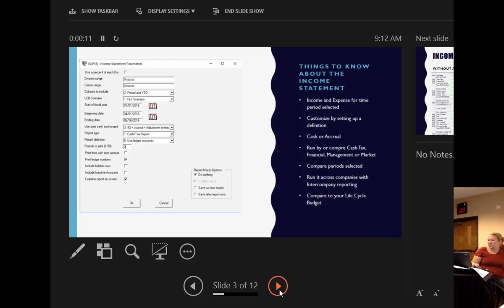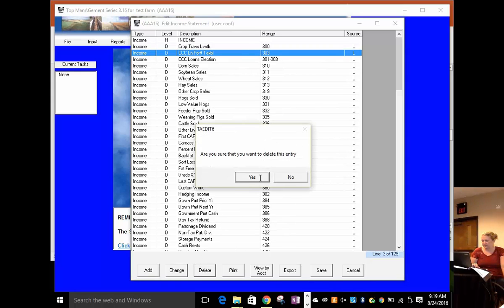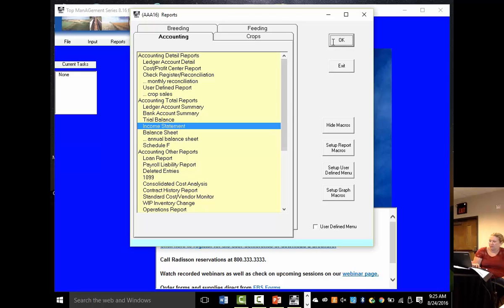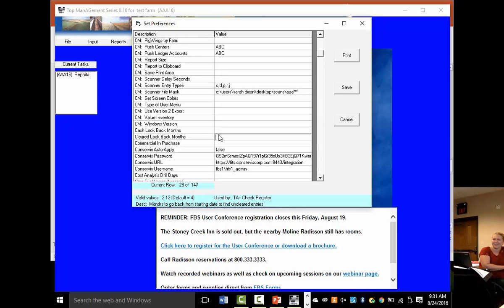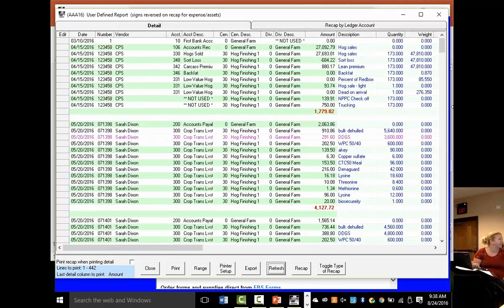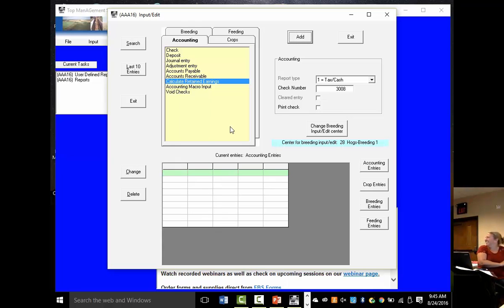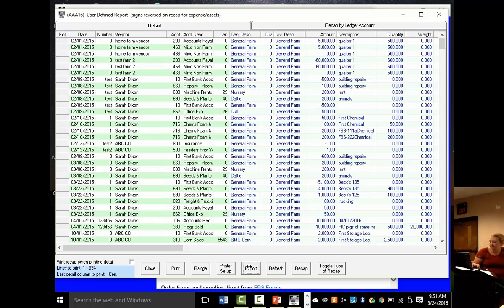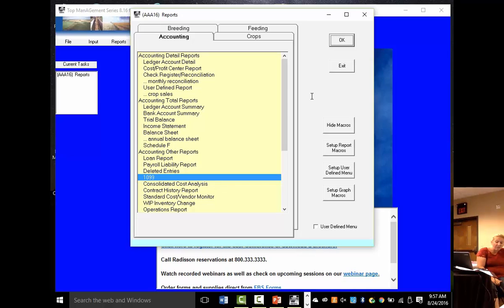Essential Accounting Reports FBS User Conference 2016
Covers how to select and configure accounting reports in FBS.